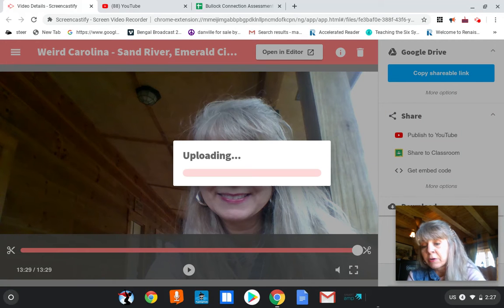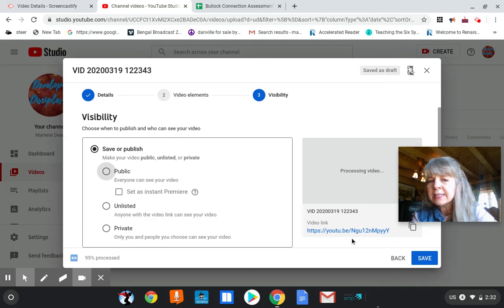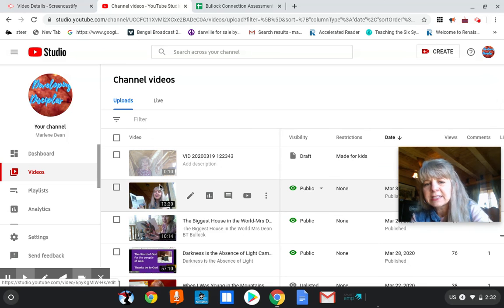How to post a video to Youtube